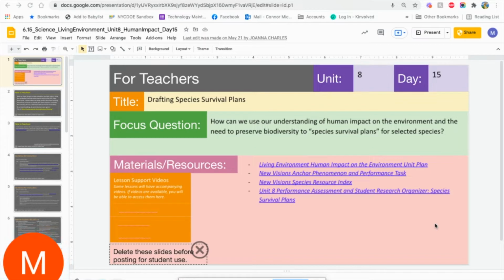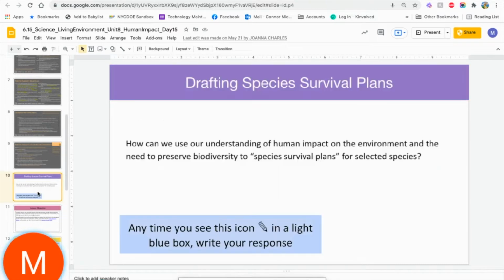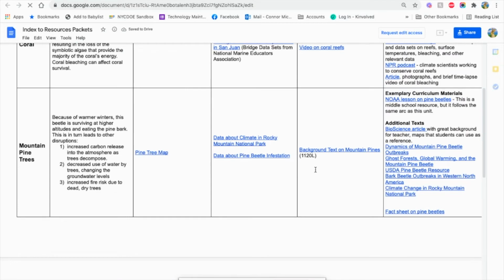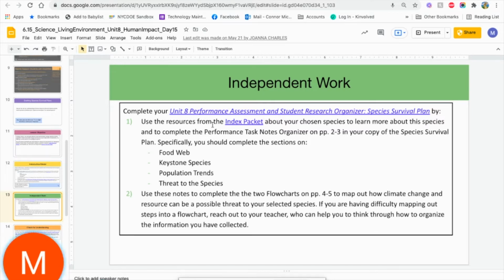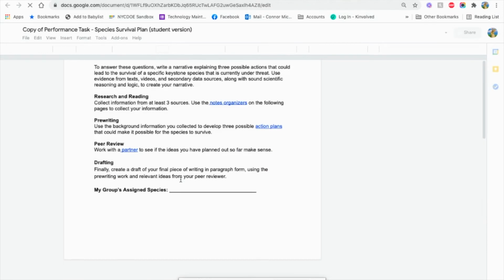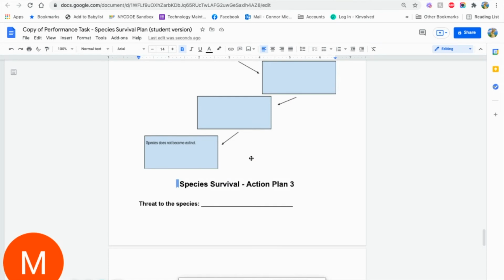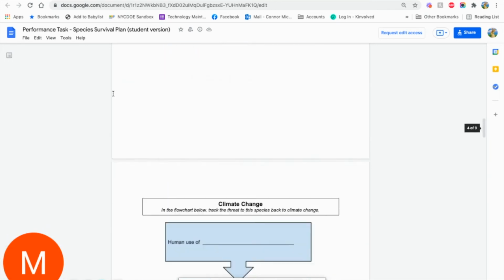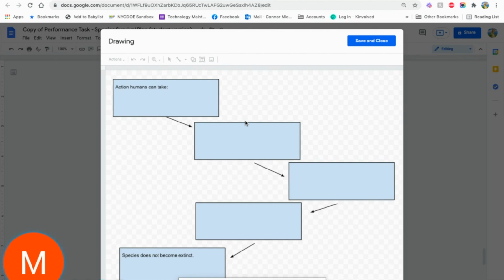Science_LivingEnvironment_Unit8_HumanImpact_Day15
In today’s lesson, you will apply what you have learned about ecology, keystone species, population trends and climate change and resource use to take action on biodiversity - by drafting a survival plan for an endangered species!
You will research and draft some initial ideas for a Species Survival Plan for an endangered species of your choice. You will select a species, research it using this Index Resource Packet, and complete pp. 2-8 of you own copy of this Species Survival Packet.